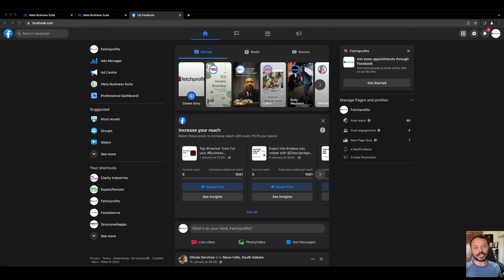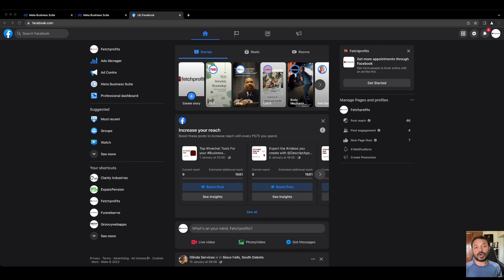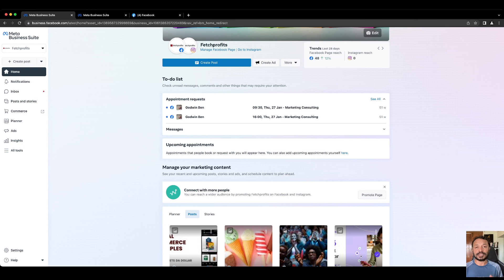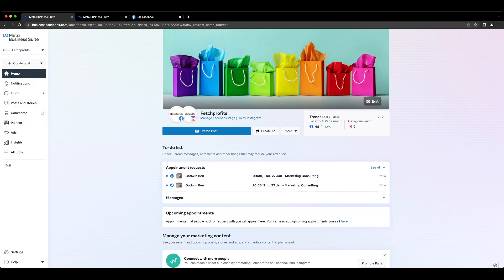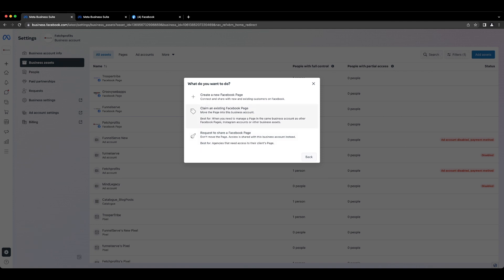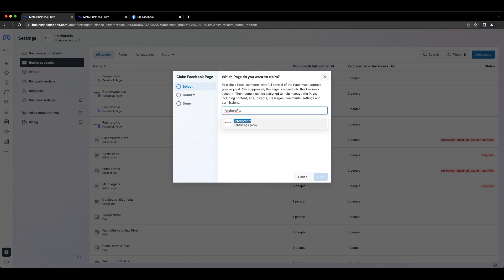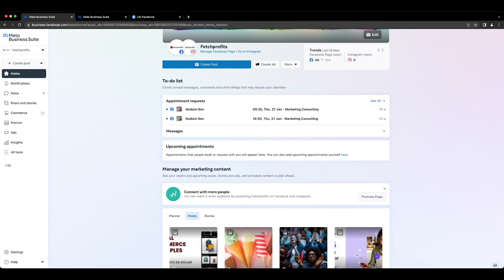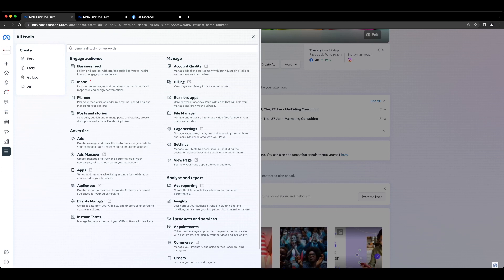How to Use Meta Business Suite + Claim Facebook Page & Instagram accounts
Use this URL to login, claim, and manage your Meta Business Suite

Here's a brief overview of the Meta business Suite. Learn How to Use Meta Business Suite + Claim Facebook Page & Instagram accounts, get access to tools and features within Meta Business Suite, run facebookads, claim ownership of Facebook accounts.

Note: Facebook and meta are used interchangeably and judiciously in speech.